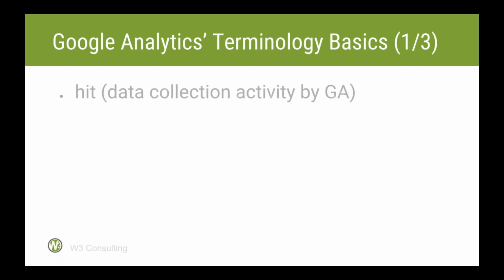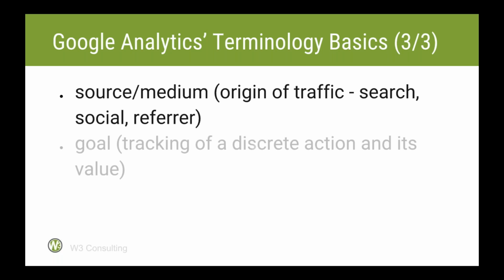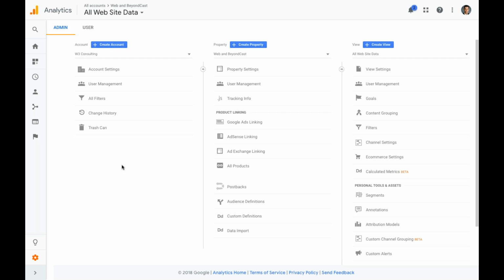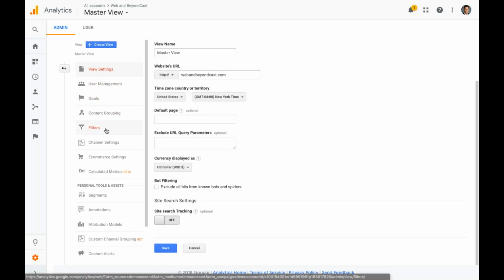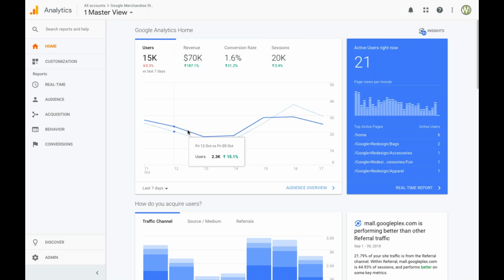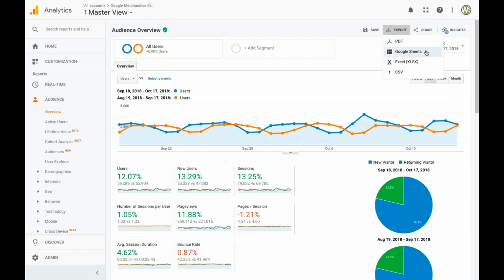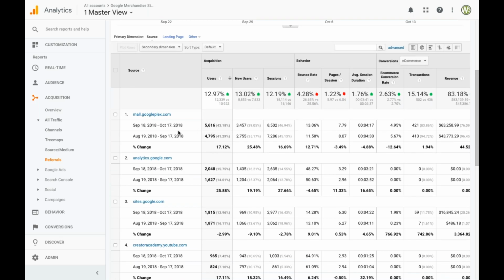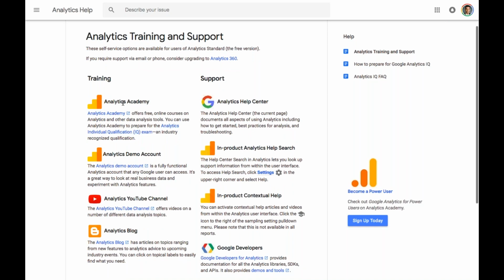Google Analytics 101 for Small Business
Google Analytics is a powerhouse tool for getting data about the visitors to your website. But, most Small Business owners don’t know it exists and many don’t have it installed on their website. Even when it is installed, the vast majority of Small Business websites don’t have their website traffic analyzed by the owner or decision-makers on a regular basis.

Not knowing and using Google Analytics (GA) is leaving money...on...the...table! By understanding how GA works, how to get it on your website, and further what reports to look at, your small business can gain greater insight into how to make your website more useful and profitable than ever. Join us for this fast-paced, informative overview of GA and its abilities.

In this Webinar, we covered:
- What is Google Analytics and its suite of related products (which are free!);
- How to setup Google Analytics on a typical website (we’ll show you a WordPress site); and
- How to analyze and synthesize the data on Google Analytics to make better business decisions about your website.

These Webinars are hosted by the Virginia Small Business Development Center Network - and presented by Ray Sidney-Smith, Author of "SoLoMo Success" (available on Amazon Kindle and paperback), Digital Marketing Strategist, and Managing Director of W3C Web Services, providing affordable Web hosting, Managed WordPress, email, domain and other related services for Small Business With the transfer of your business' domain, WordPress *and* email hosting services, get a complimentary 1-hour Web, Mobile & Social Media marketing strategy session. to request full details and to get started!